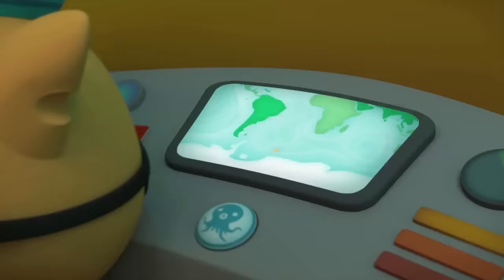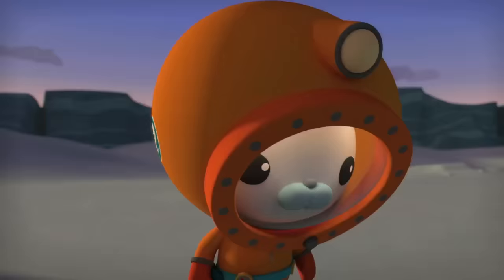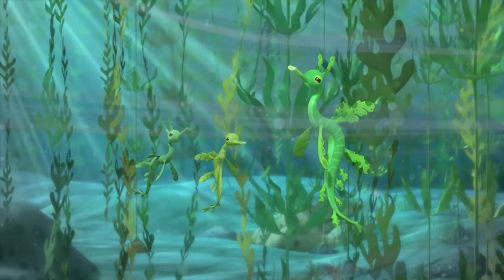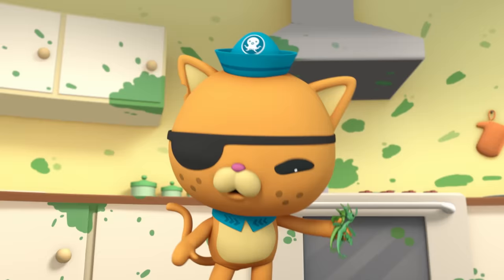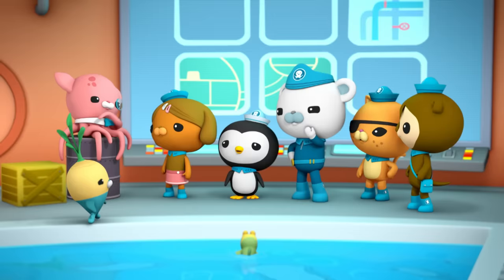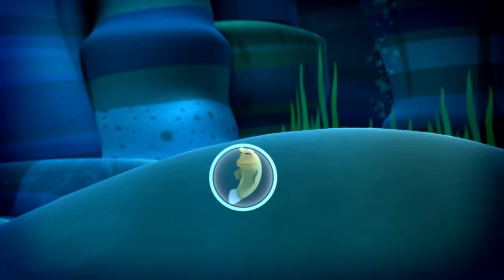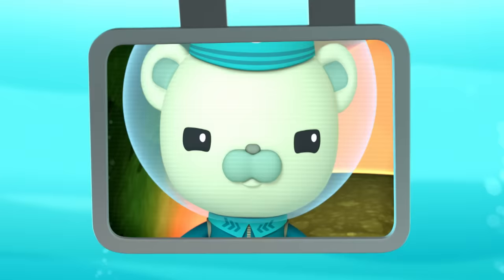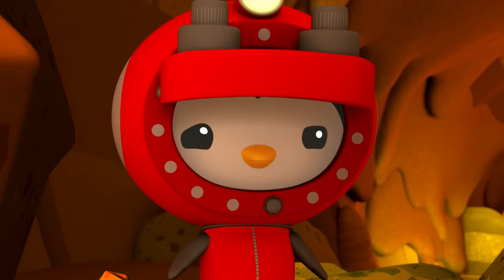Octonauts - Microscopic Creatures 🔍 | 30 Mins+ | Cartoons for Kids | Underwater Sea Education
The Octonauts encounter some of the smallest living creatures in these close-up encounters.